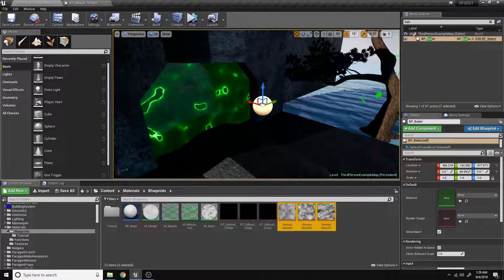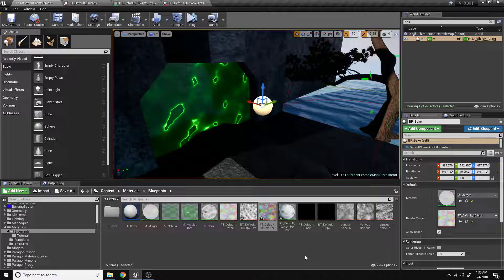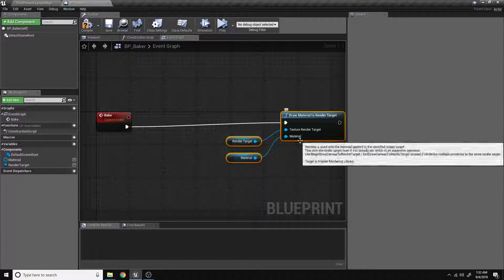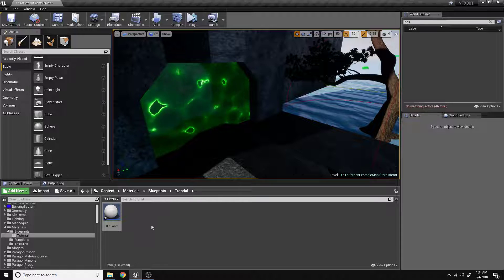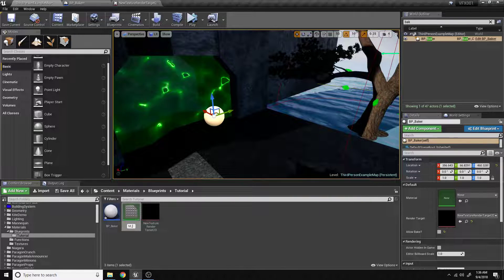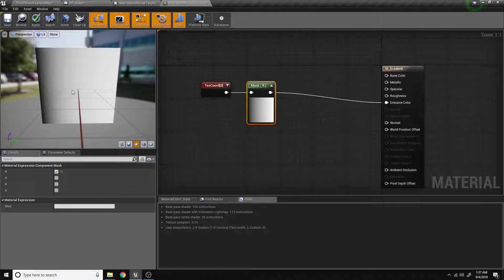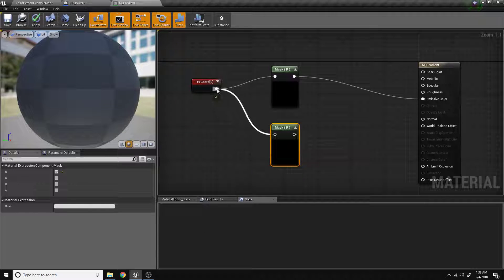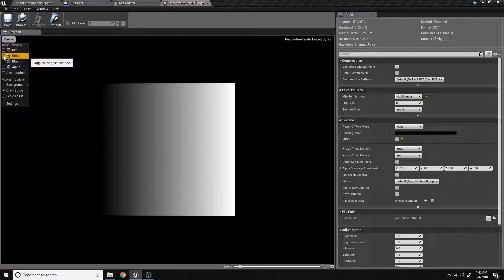How to bake materials to render targets || UE4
In this video I'll go over a really easy way to optimize your game. I will show you how to convert data from a material to texture and I'll show you how to store that data in separate RGB channels.